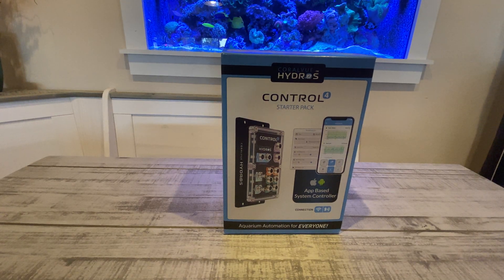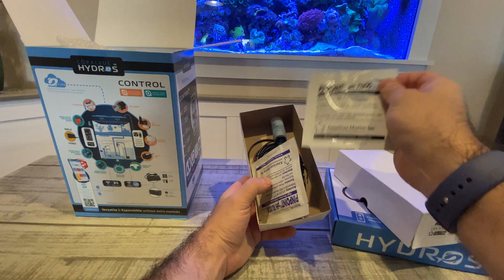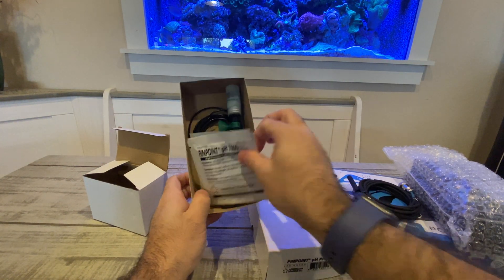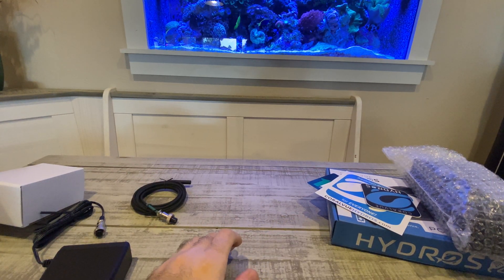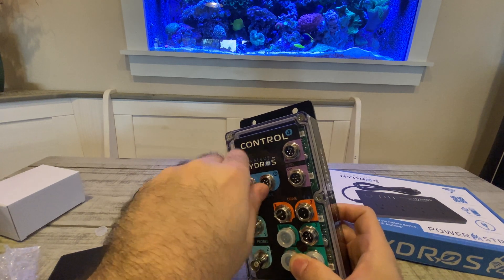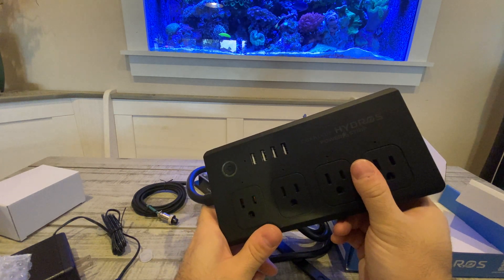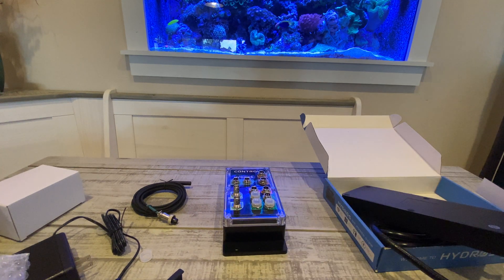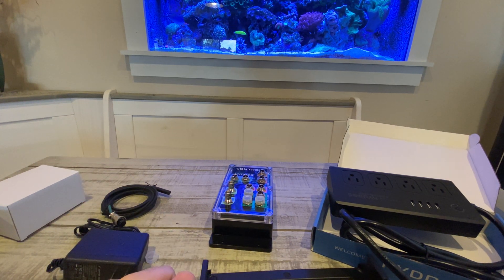Reef Automation Reviews - CoralVue HYDROS Control 4 Unboxing!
I unbox the BRAND NEW CoralVue Hydros Control 4 starter kit!  Please note I paid full retail for this product and all reviews/tutorials going forward are using this unit.

pH probe is a single junction.